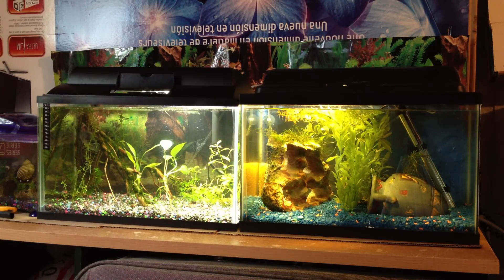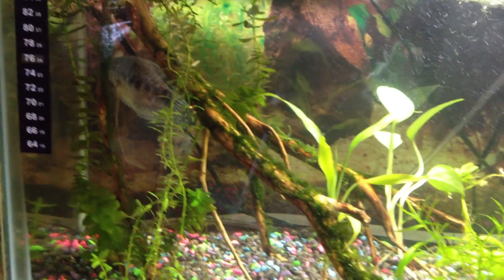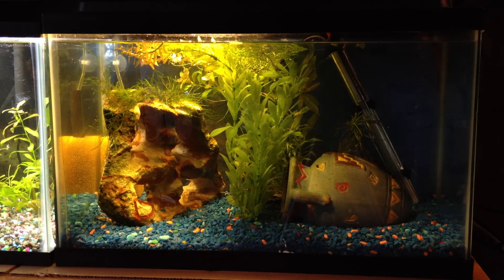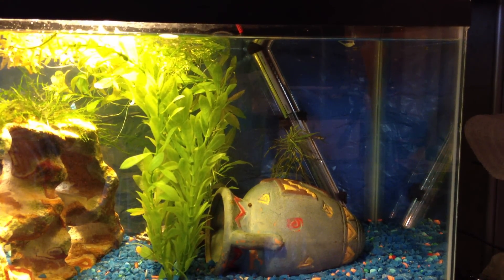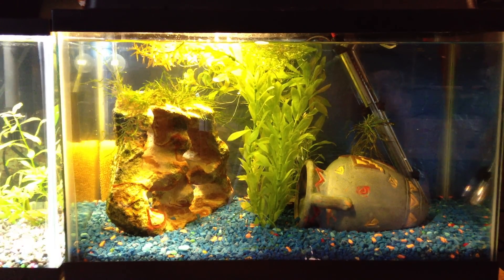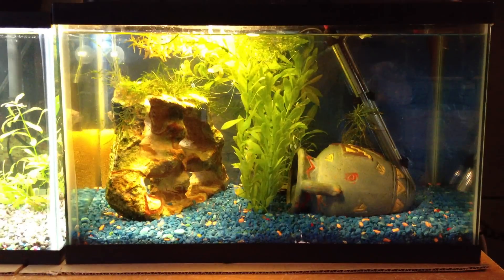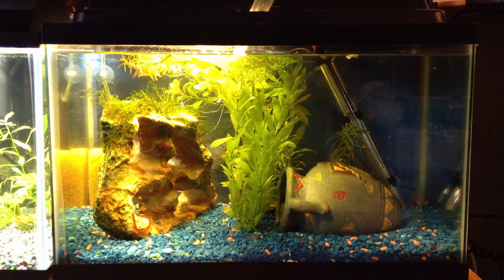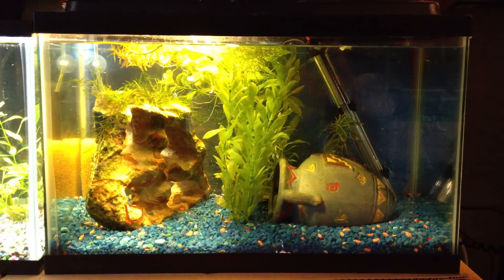Gourami Breeding : Step 1 - Set-up Tank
This is my first attempt to breed gouramis, and here is my set-up.
I put the pair in separate tanks for start, to give the female time to accommodate with the breeding tank, and get used with the hiding spots in aquarium.
I will also start heavy feeding with white worms, betta pellets and probably some frozen blood worms.
If you have any comments please fell free to add them!